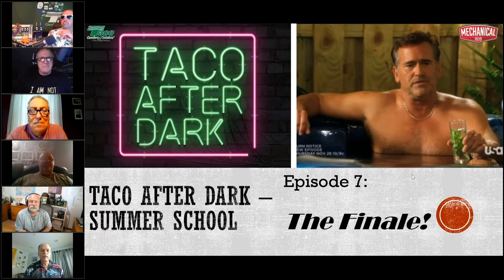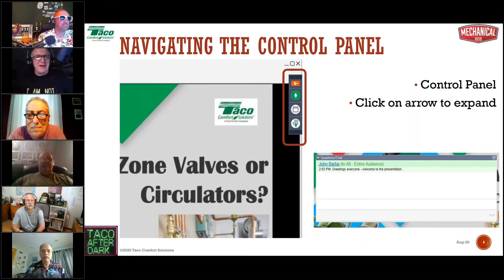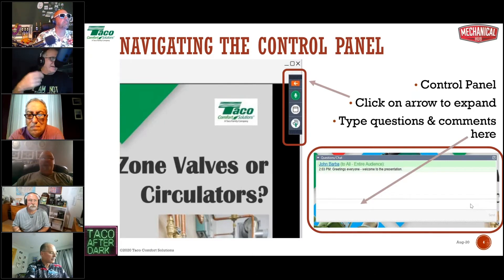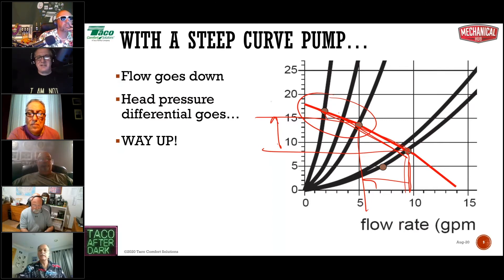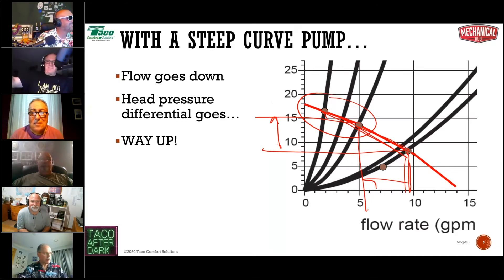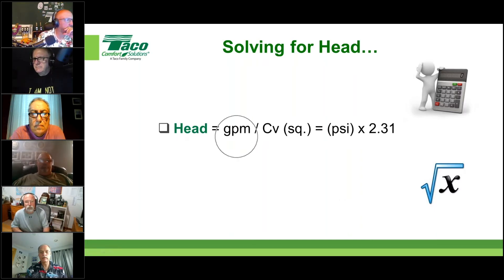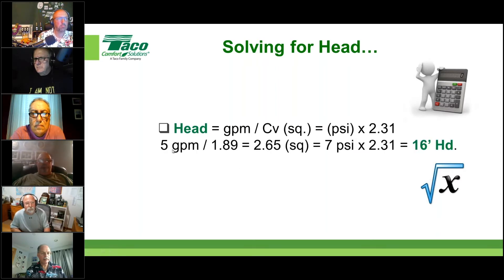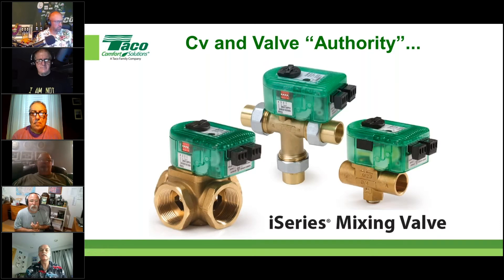Taco After Dark: Summer School Session 8 - A Summer Roundtable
A Summer Roundtable